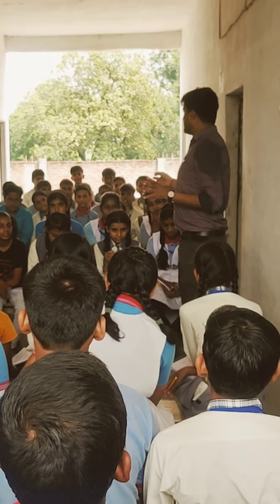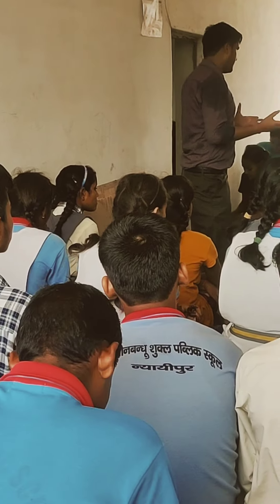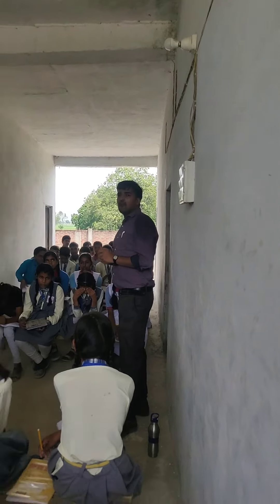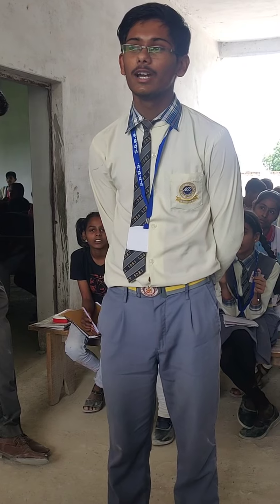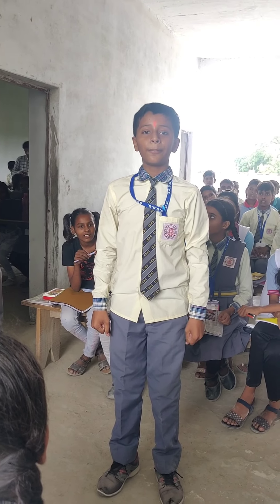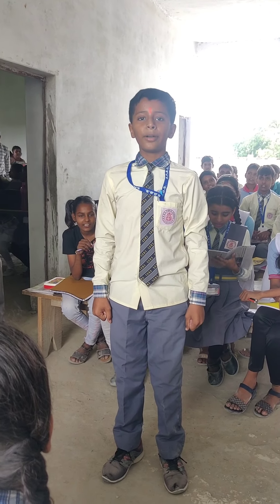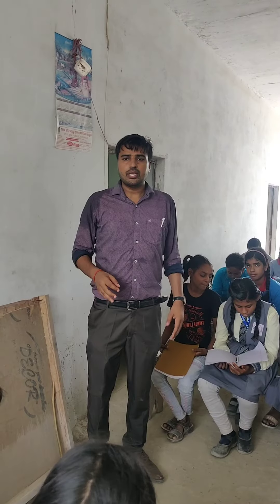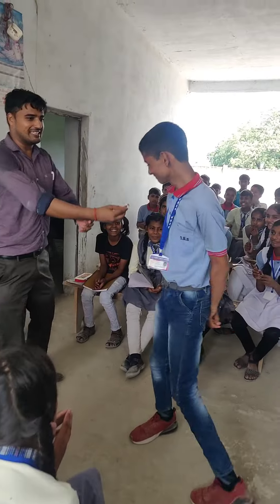' Short Speech' Classroom Activity on Saturday - My Country Topic SDBS Public School - Class 6 vs 7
Blindfolded Conversation Classroom Activity on Saturday - SDBS Public School

class activity school class 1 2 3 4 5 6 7 & 8
high school classroom activity ideas
what is classroom activities for students
classroom training activities
classroom games for teachers
classroom activity school district
classroom activity school dress code
classroom activity school district calendar
classroom activity school district jobs
classroom activities school during covid
classroom activities school desmos
classroom activities school diversity
classroom activities school down syndrome
classroom activities school develop listening skills
classroom activities school discussion
classroom activity school enrollment
classroom activity school experience
classroom activity school excuse
classroom activity school ela
classroom activity school employees
classroom activity school examples
classroom activity school elementary
classroom activity school english
classroom activity school elite
classroom expectations activity middle school
classroom activities for teaching english
how to use e-learning in classroom teaching
classroom activities for college students
classroom activities for college students pdf
classroom games for college students
classroom games for school students
classroom activities for 4th graders
classroom break activities
fun educational classroom activities
fun classroom activities for primary school
fun class activities for elementary students
classroom activity school girl
classroom activity school games
classroom activity school grades
classroom activity school graduation 2018
classroom activity school graduation requirements
classroom activity school graduation 2019
classroom activities school getting to know you
classroom activities school grammar
classroom activities school gender stereotypes and equality
classroom activities school gras
classroom activities high school
fun classroom activities high school
classroom management games for teachers
classroom guidance activities
classroom activity school ideas
classroom activity school interview
classroom activity school indiana
classroom activities for teenage students
classroom activity school jobs
classroom activity school jokes
classroom activity school janitor
class activity school java
class activity school jacobs
class activity school jeevan vigyan
class activity school jostens
class activity school junior
class activities school justice
class activity school jamaica
classroom activity school kit
classroom activity school kindergarten
classroom activities school kinesthetic
classroom activities school kindness
classroom activity school lunch
classroom activity school library
classroom activity school lunch ideas